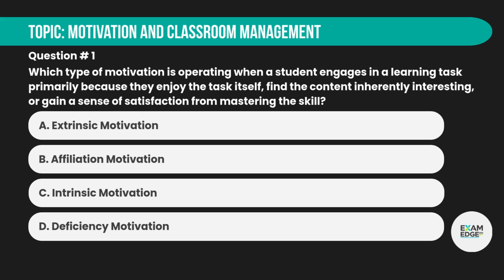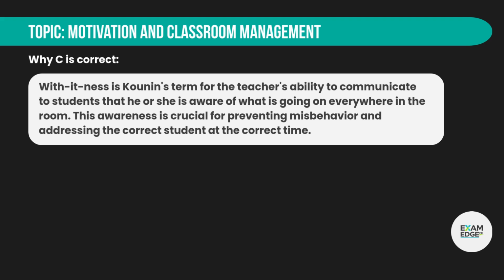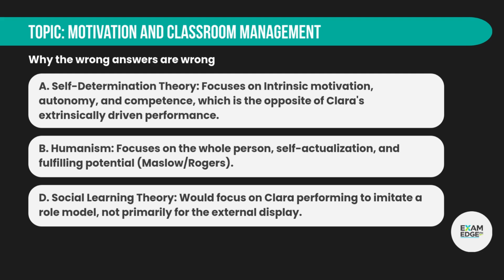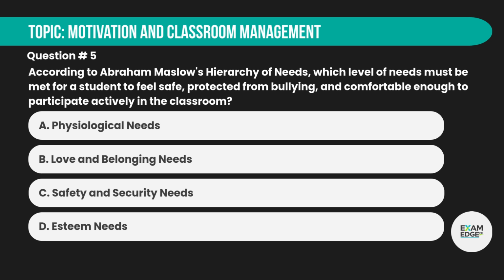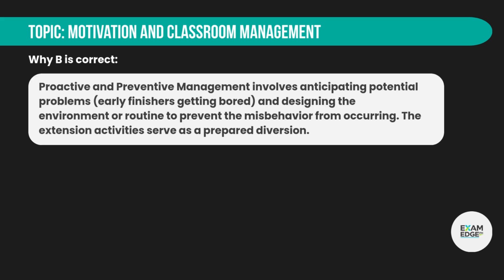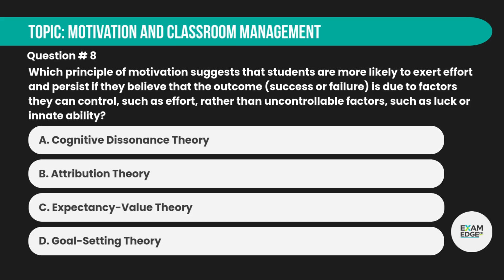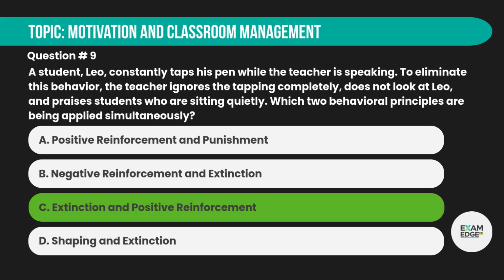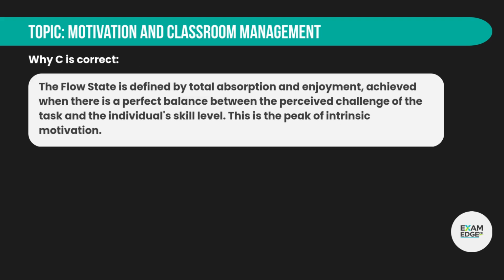LET Professional Education: Motivation, Classroom Management & Discipline (10 Q&A Mock Exam)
Are you preparing for the Licensure Examination for Teachers (LET)? This video offers an essential practice session for the Professional Education exam, focusing on the critical skills of Motivation and Classroom Management!

This topic is non-negotiable for successful teaching, falling under the crucial subject Facilitating Learning, Child and Adolescent Development. We cover key principles, including:

Motivational Theories: Understanding Maslow's Hierarchy of Needs, intrinsic vs. extrinsic motivation, and the role of goals in learning.

Preventive Management: Strategies for establishing routines, setting clear expectations, and creating a positive classroom climate.
Discipline Models: Analyzing reactive strategies and the appropriate application of sanctions based on established models (e.g., Canter's Assertive Discipline).

Mastering these concepts ensures you can effectively maintain order, engage students, and promote a productive learning environment, a core competency for every Filipino educator.

In this LET Reviewer, you will:

Answer 10 practice questions on managing student behavior and fostering motivation.
* Review the principles of effective classroom rules and routines.
* Test your ability to apply appropriate motivational and disciplinary techniques in various scenarios.

How well can you manage your classroom? Share your score in the comments below!

The questions featured are original examples for practice and are NOT actual exam questions, nor will they appear on the real board exam. Please use this as a supplementary review tool alongside comprehensive study materials.